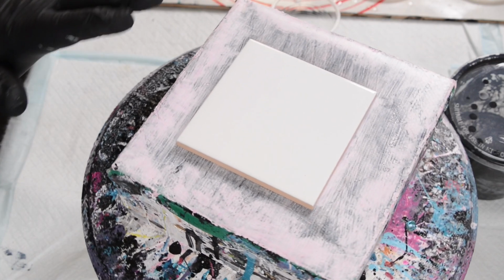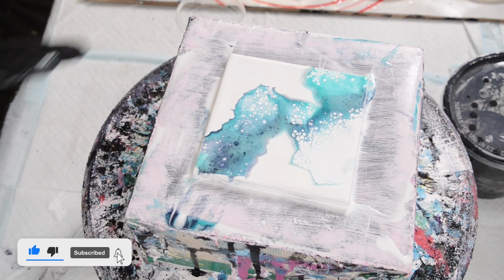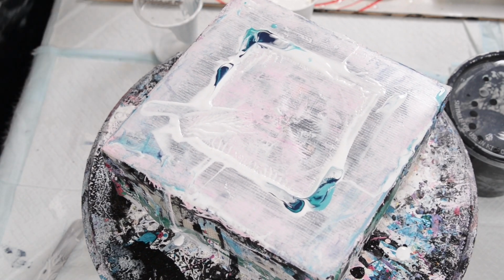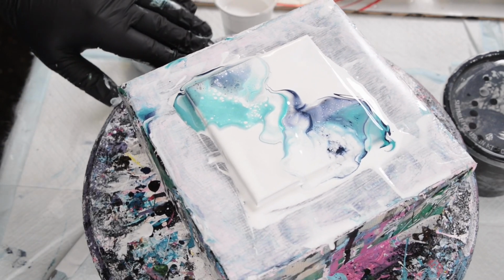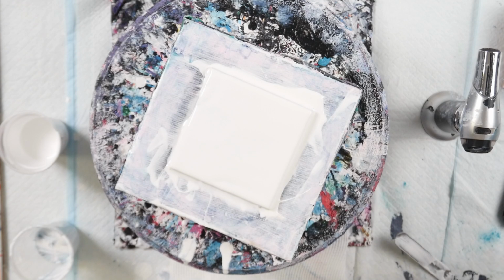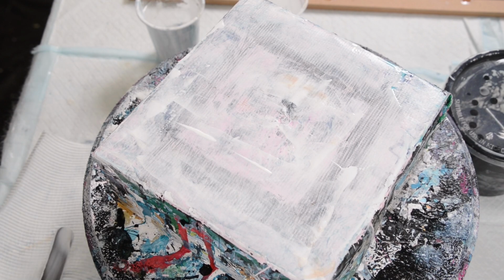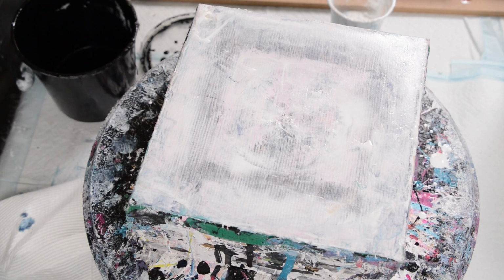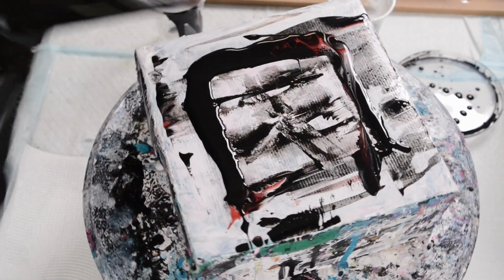#88 Christmas Gift Coasters - Dutch Pour style coasters - This Little Piggy Pigments - Fluid-art.co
Today I'm making some coasters as Christmas gifts for my work colleagues!
They told me their favourite colours and I turned them into coasters for a unique and personalised gift.